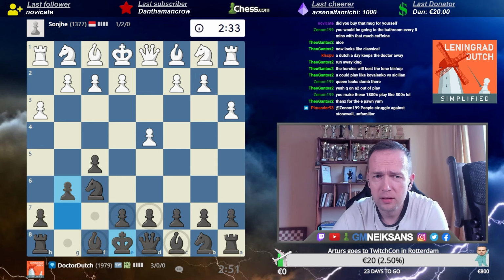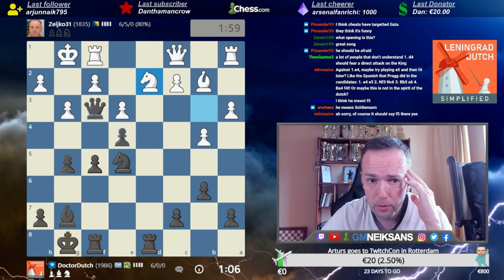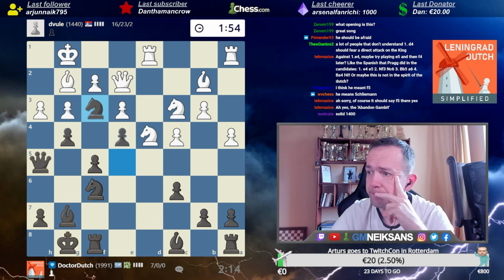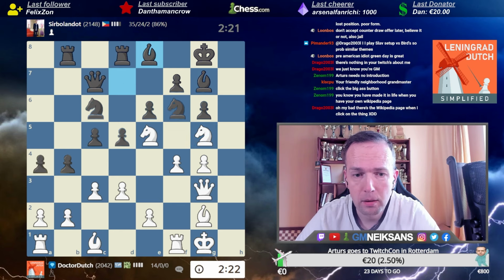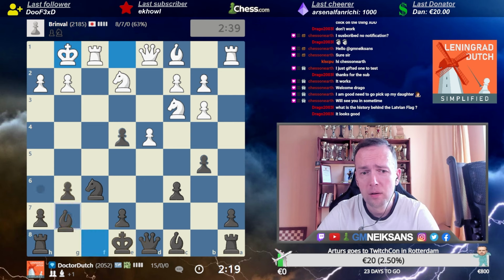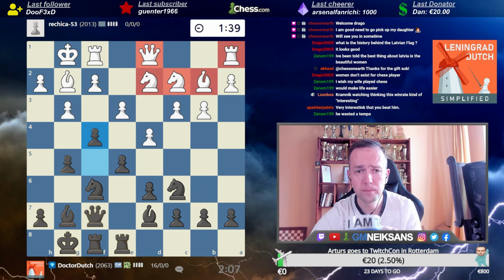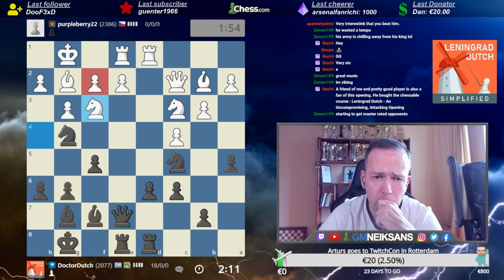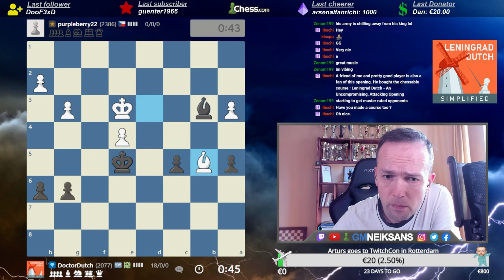Navigating the Sidelines | Leningrad Dutch Speedrun Episode 7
✨ My 4th Chessable course "Leningrad Dutch: Simplified" was released earlier this year and I'm continuing the speedrun!

The 7th episode of the Leningrad Dutch Speedrun, going from 400-3000! The compilation of best chess games, involving the demolition of the opponent's defenses.